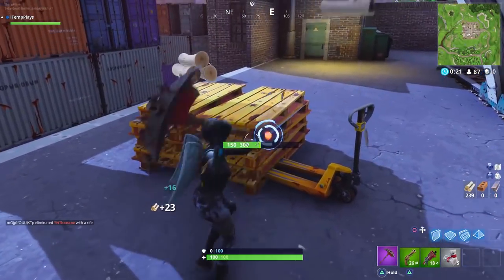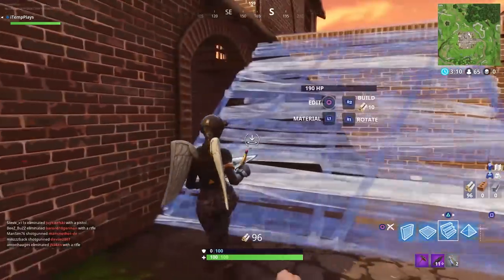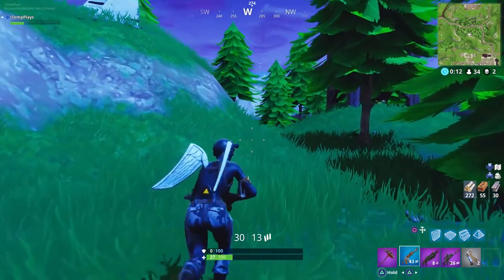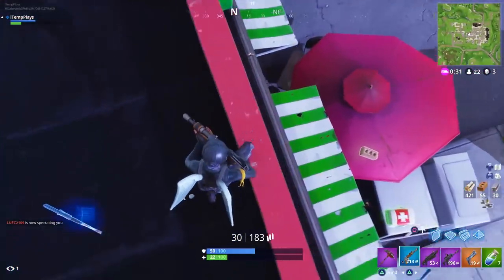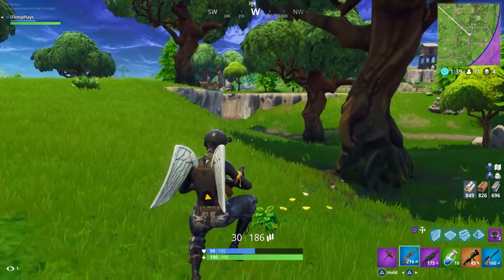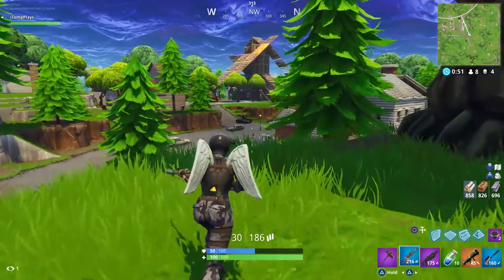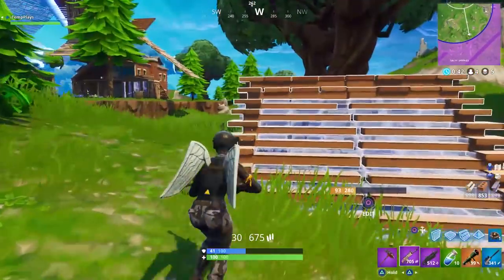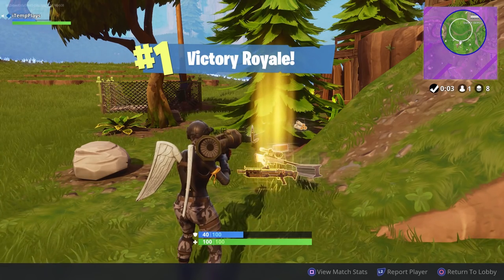This NEW VENDING MACHINE Saved MY LIFE! - PS4 Pro Fortnite BR Vending Machine UPDATE!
Leave a LIKE for my PS4 Fortnite BR Gameplays! Thanks!

I managed to find some of the new vending machines in Fortnite and one saved my life, allowing me to go on and win the game!

Send a pic on Twitter if you pick up some merch so I can follow you back!

iTemp